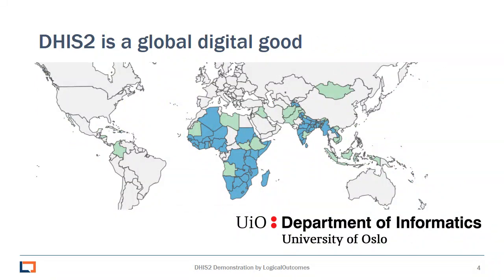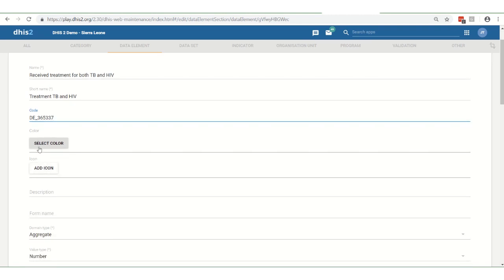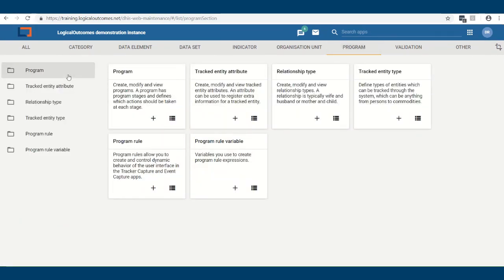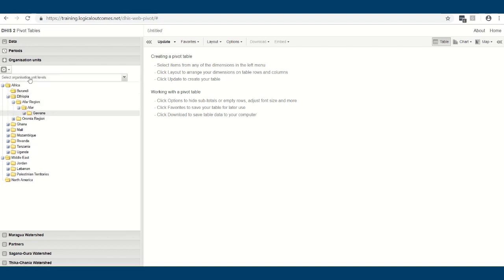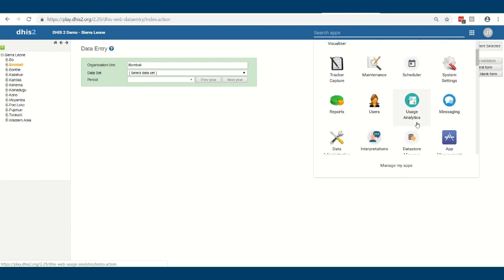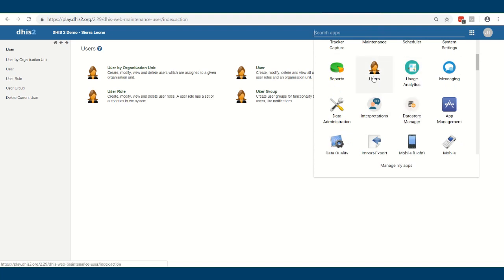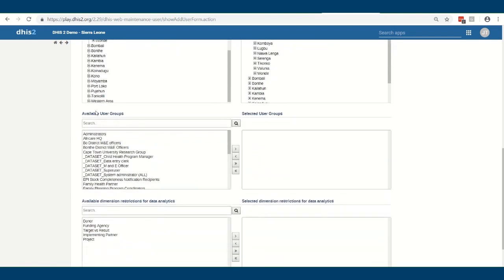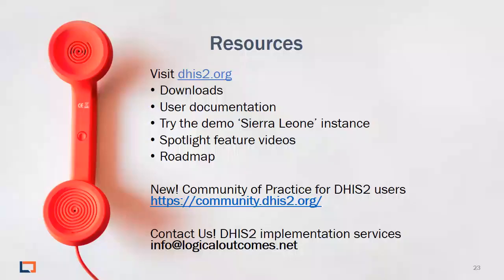DHIS2 demonstration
0:00 intro
2:38 login and create metadata
7:00 data sets and programs
12:18 report templates
16:06 collect data
21:46 Users and dashboards